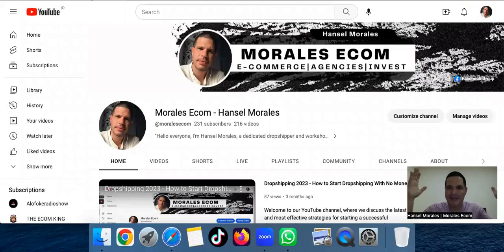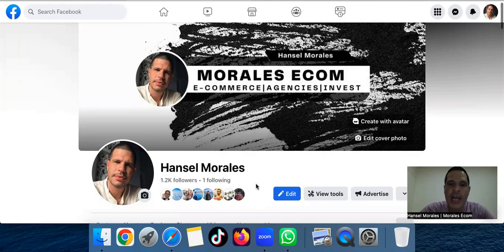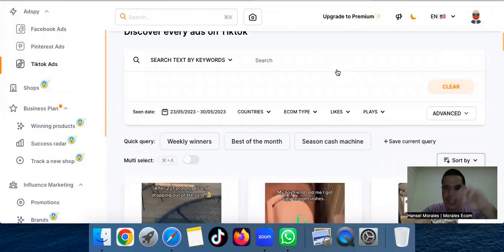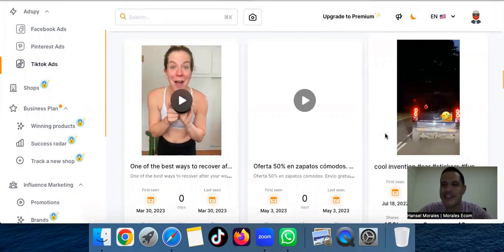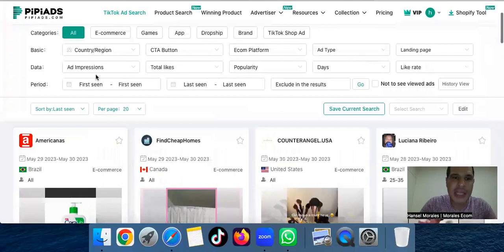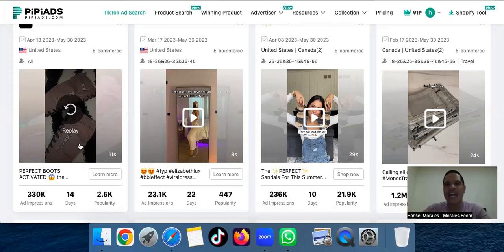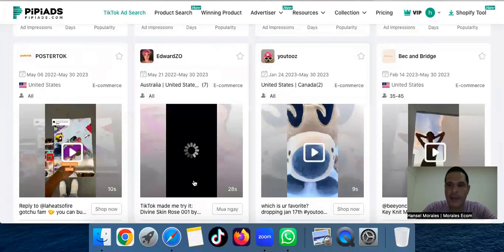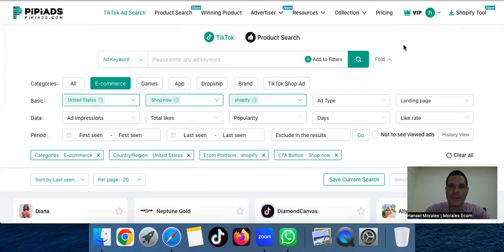Minea Vs PiPiAds The Best Product Research and Ad Spy Platform for Dropshipping!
Join me in this in-depth comparison video of Minea and PiPiAds, two powerful platforms revolutionizing product research and ad spying in dropshipping. Discover their features, usability, and effectiveness, as we uncover the ultimate tool for finding winning products in today's competitive market. Don't miss out on valuable insights and recommendations to skyrocket your dropshipping business.

 BEST SUPPLIERS